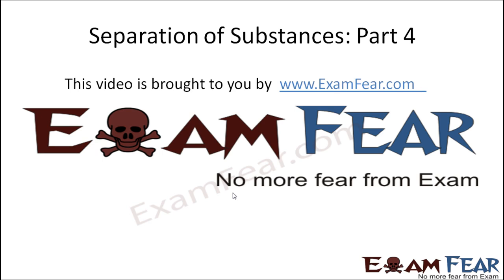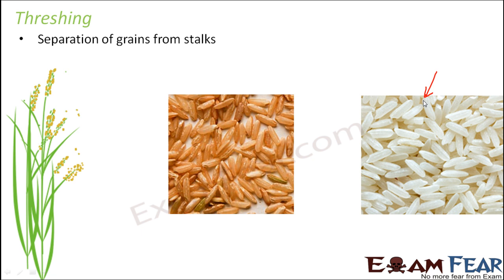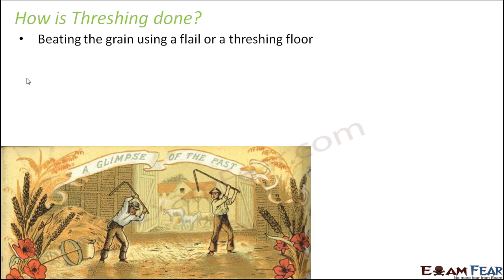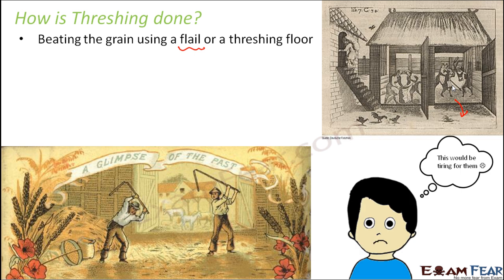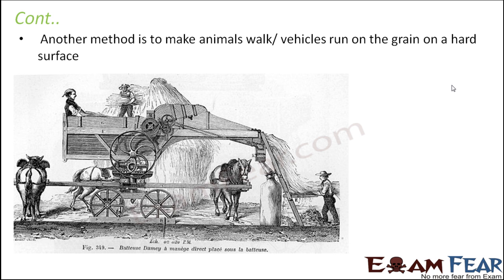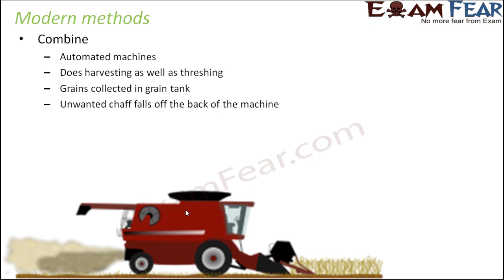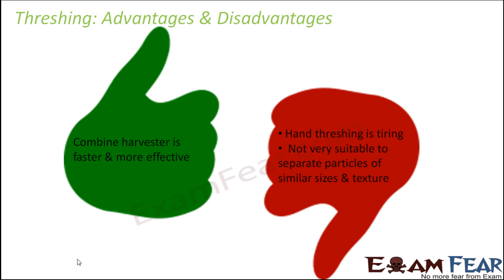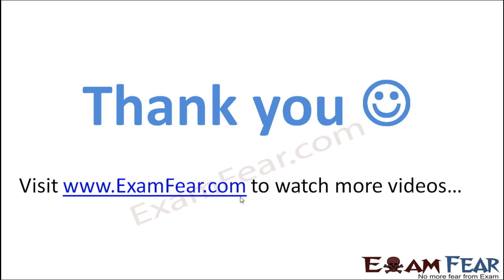Chemistry Separation of Substances Part 4 (Threshing) Class 6 VI